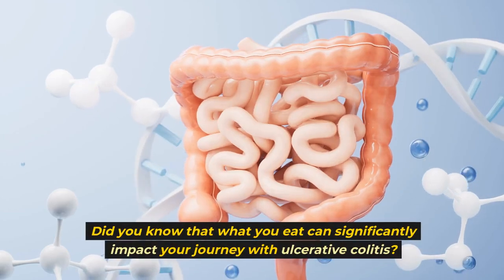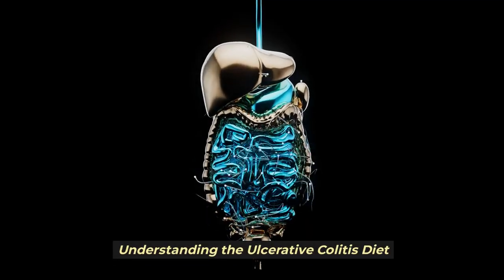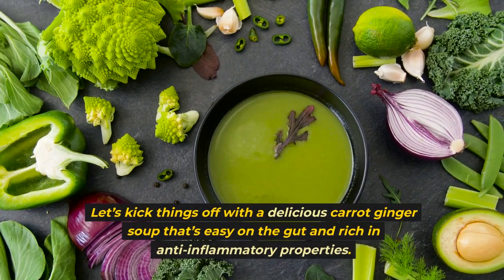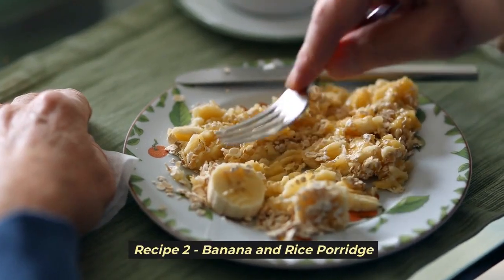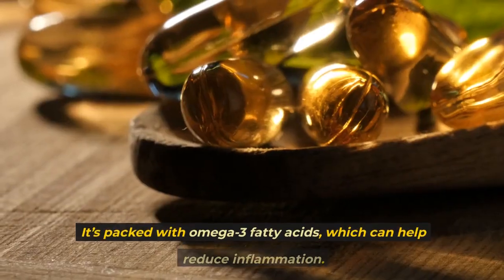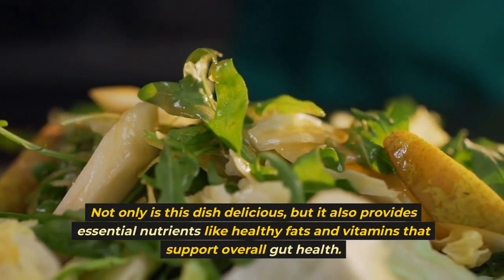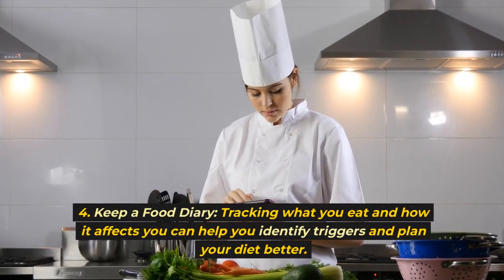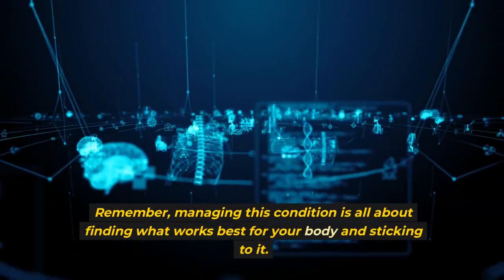Delicious Recipes for Ulcerative Colitis Heal Your Gut and Boost Your Health Naturally!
Discover essential insights on gut health and nutrition designed specifically for those managing ulcerative colitis and colitis. This video dives into the best ulcerative colitis recipes, shares an easy-to-follow ulcerative colitis diet plan, and offers tips on how to heal and support your body with a balanced approach to diet. Learn about the latest research in ulcerative colitis treatment and how a high-carb, whole-food diet can be beneficial, with support from High Carb Health recommendations. Tune in to explore the ultimate ulcerative colitis diet for better health and improved well-being!

Welcome to Natural Healthy Life! 🌿 The content provided on this channel is for informational and educational purposes only. We are not licensed medical professionals, and the information shared should not be considered as medical advice. Always consult with a healthcare provider before starting any new health regimen or if you have any concerns about your health. The natural remedies and holistic practices discussed are based on personal experiences and research, and results may vary for each individual. By using this channel, you agree to hold Natural Healthy Life harmless from any liability or damages resulting from the use of the information provided. Thank you for joining us on this journey to a healthier, more balanced life! 🌱